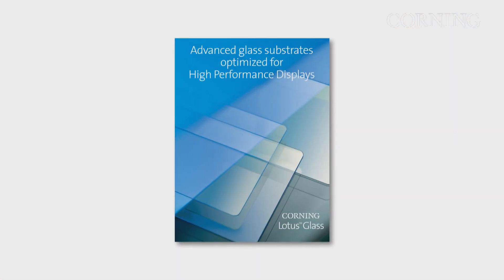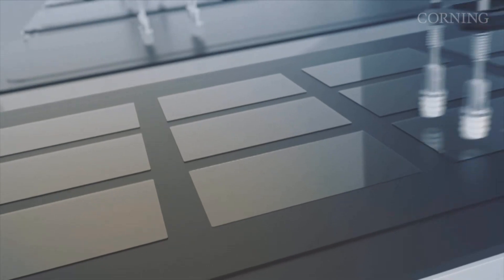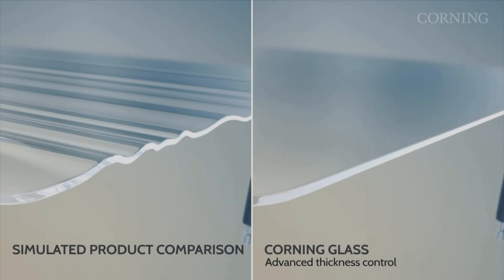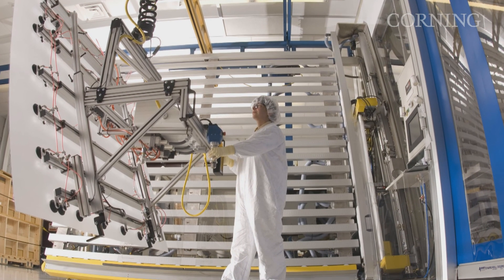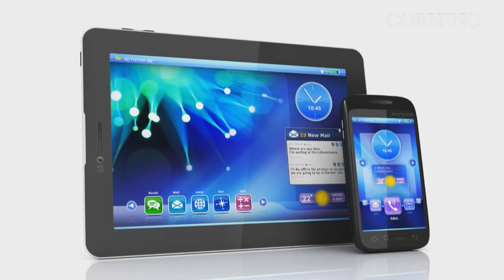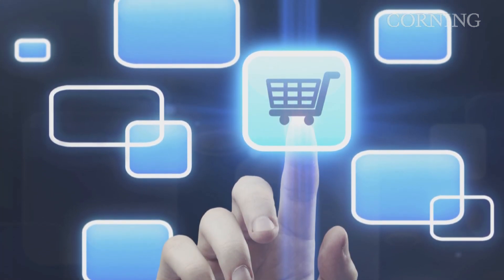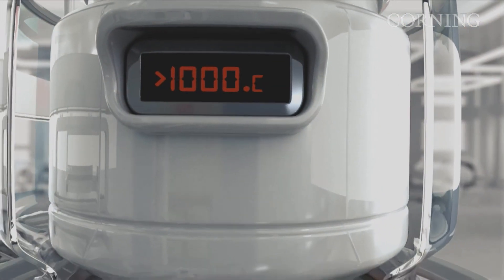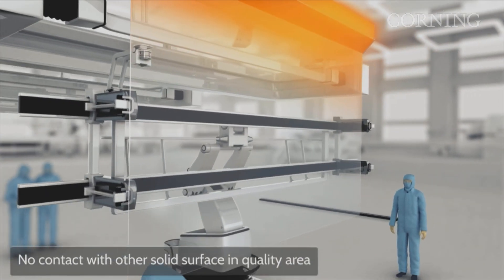Backplane Progressions Create New Trends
Listen to Lori Hamilton, director, Commercial Technology, High Performance Displays, detail how the display industry is evolving and how Corning is developing glass substrates specifically optimized for not only a-Si backplanes, but p-Si and oxide backplanes as well.